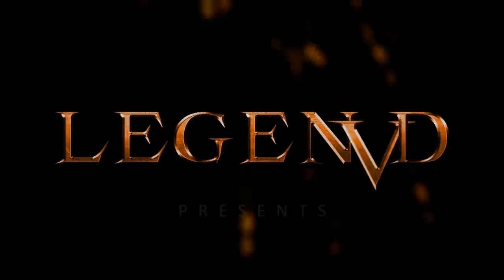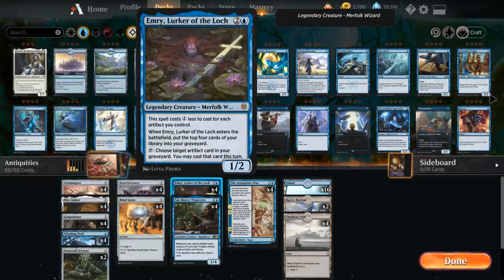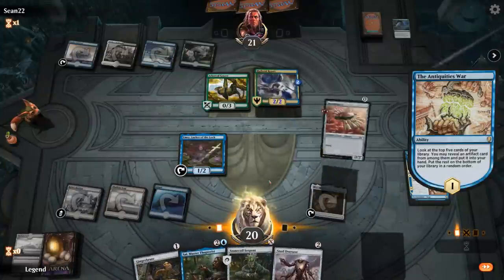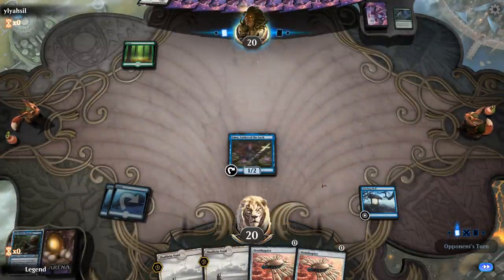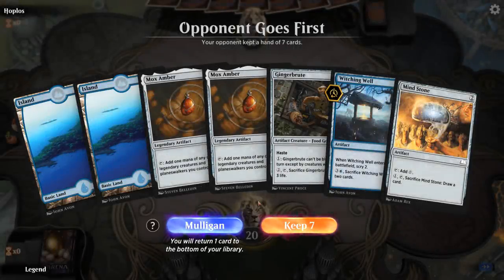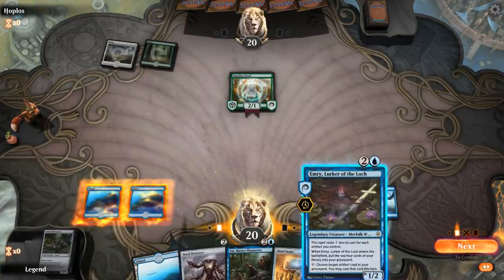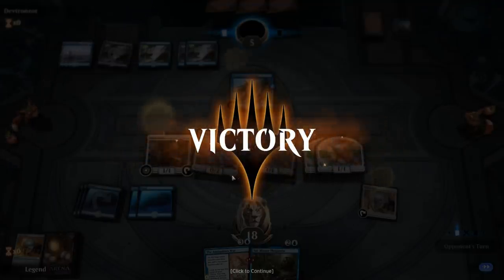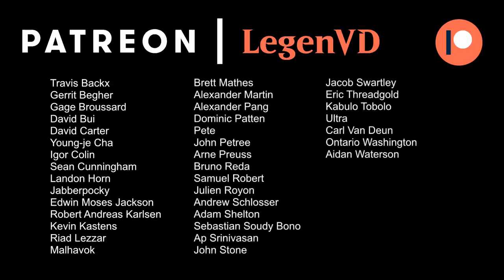MTG Arena - Historic - Antiquities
Magic the Gathering Arena deck tech & gameplay with The Antiquities War artifact combo in Historic.

Match 1: 07:54
Match 2: 11:08
Match 3: 17:56
Match 4: 30:07
Match 5: 33:14
Match 6: 41:13
Match 7: 01:03:18